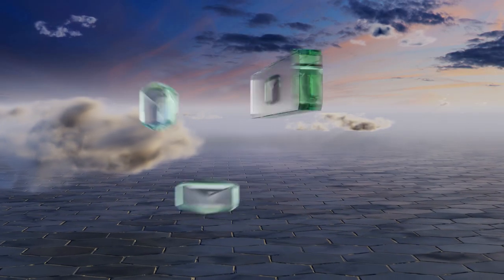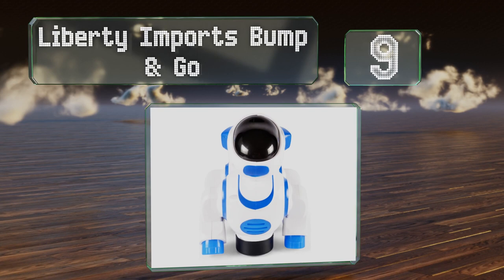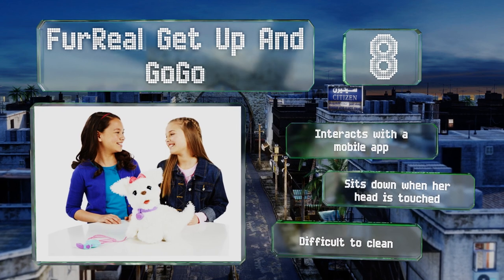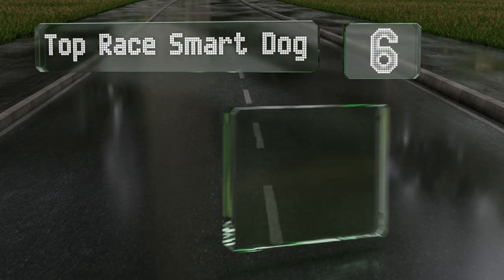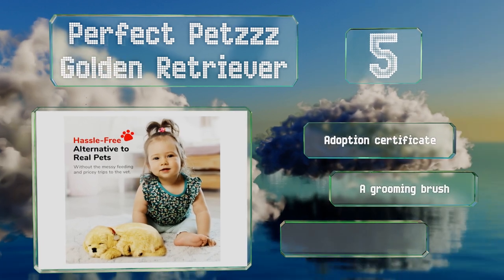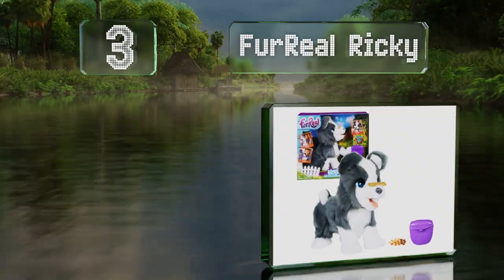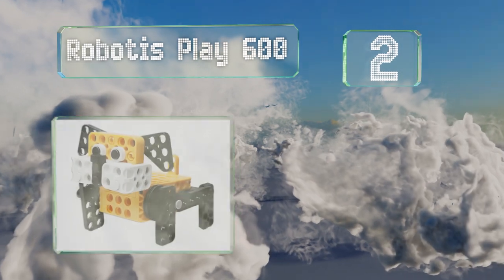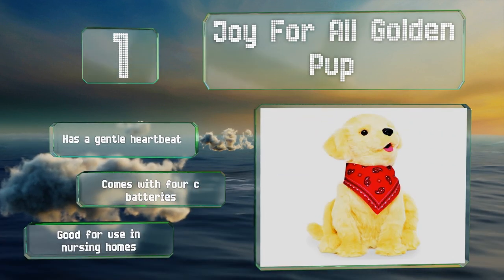10 Best Robot Dogs 2020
Our complete review, including our selection for the year's best robot dog, is exclusively available on Ezvid Wiki.

Robot dogs included in this wiki include the your pet harry, perfect petzzz golden retriever, furreal ricky, liberty imports bump & go, robotis play 600, furreal get up and gogo, top race smart dog, sharper image duke, joy for all golden pup, and dimple interactive.